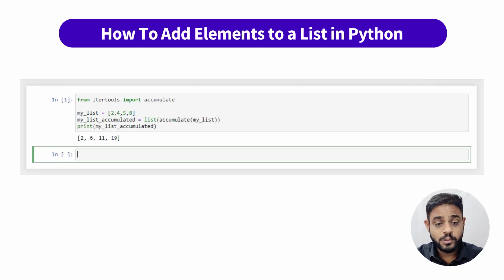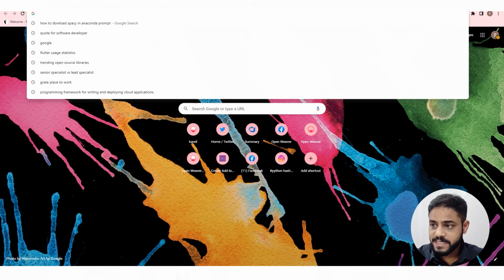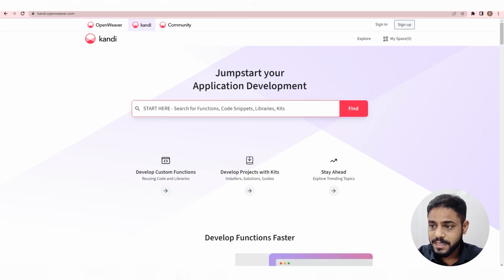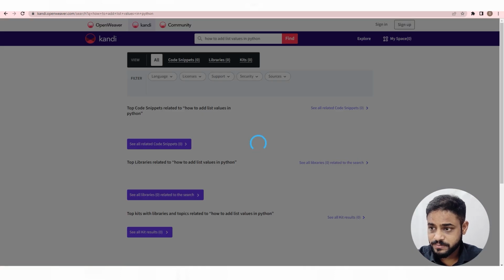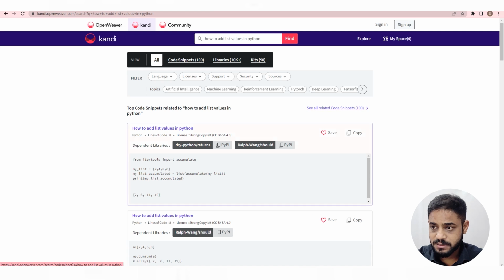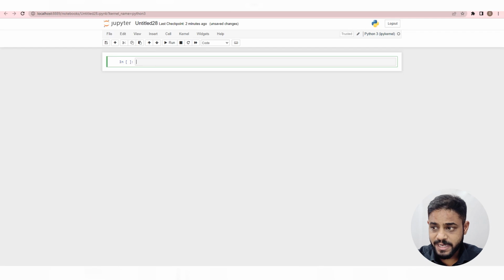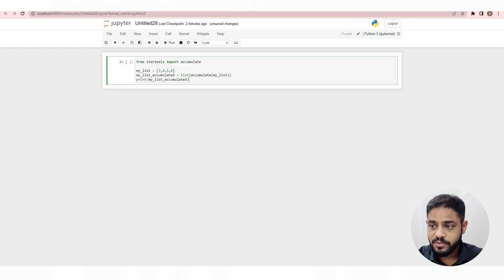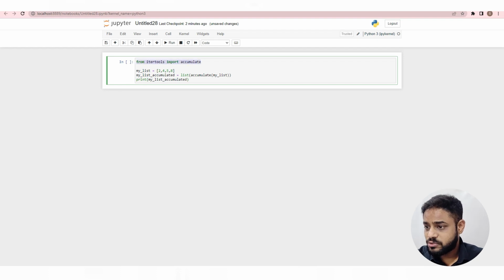How To Add Elements to a List in Python | kandi use case